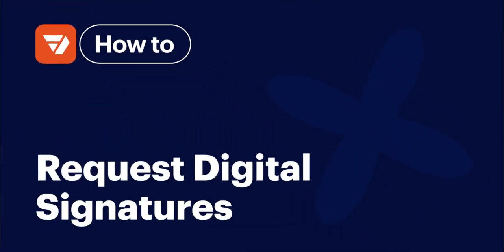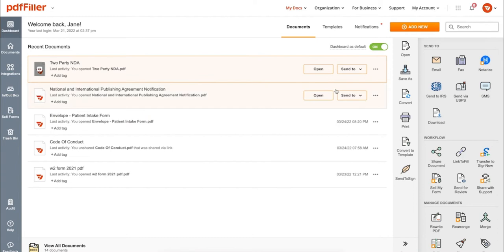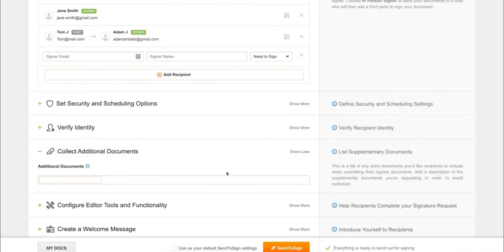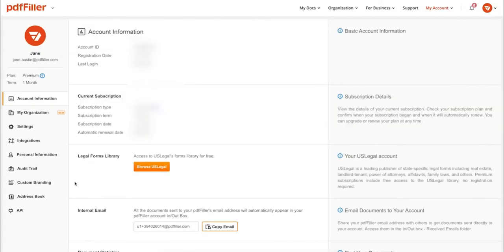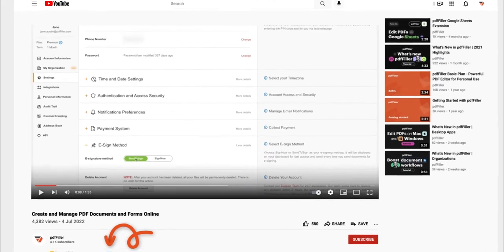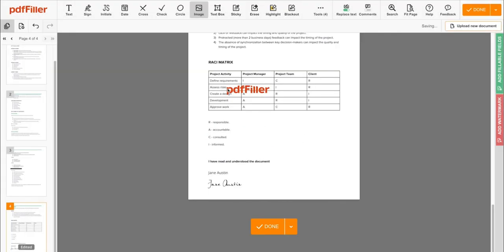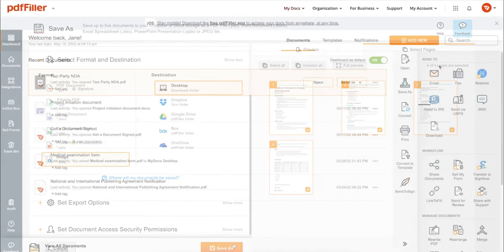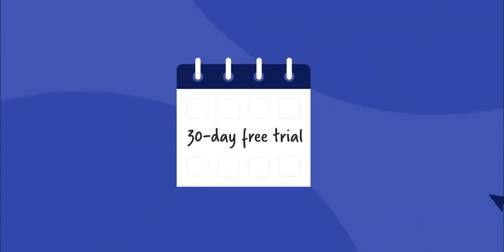How to Request Digital Signatures with SendToSign on pdfFiller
Send your document to be signed by up to 20 recipients using pdfFiller’s SendToSign feature. Define the signing order, set editing permissions and get email notifications when your document is signed.